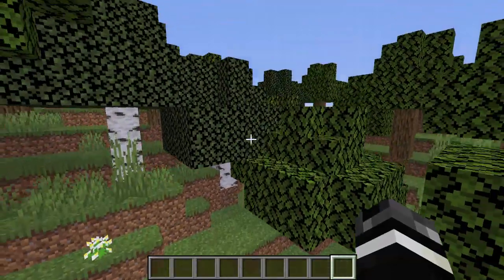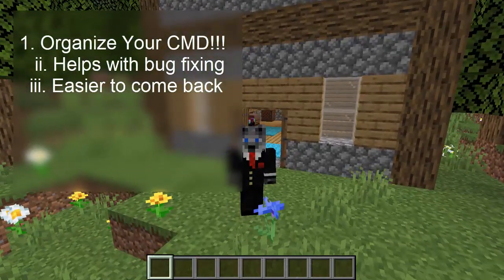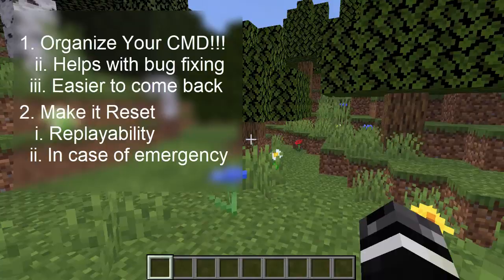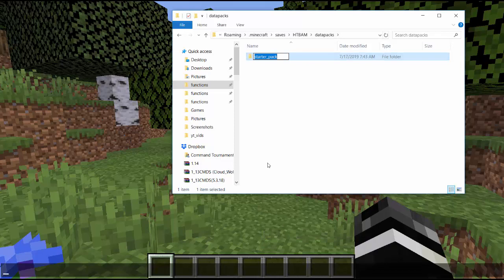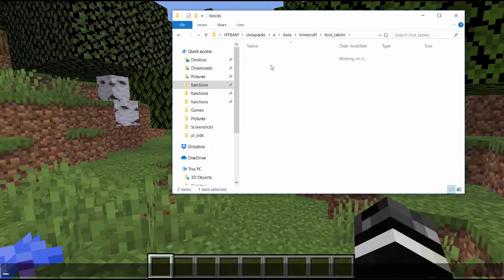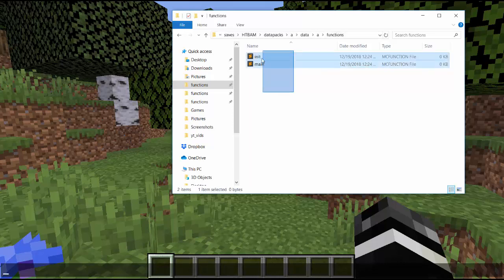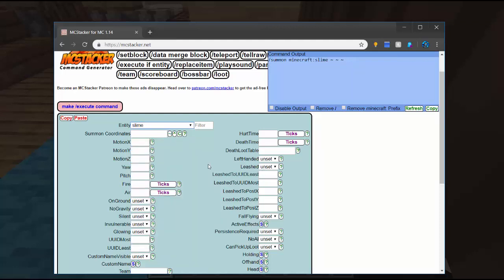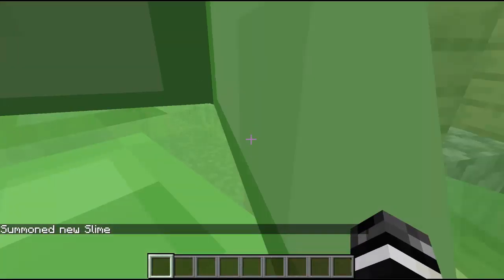How to Build an Adventure Map (Part: 2)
We lock the doors and start our datapack!

HTBAM Season 2